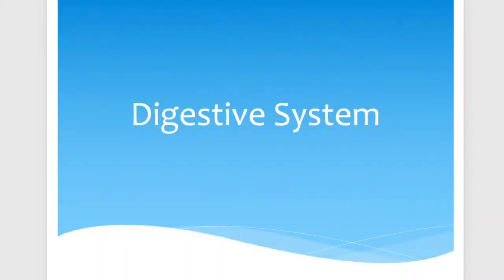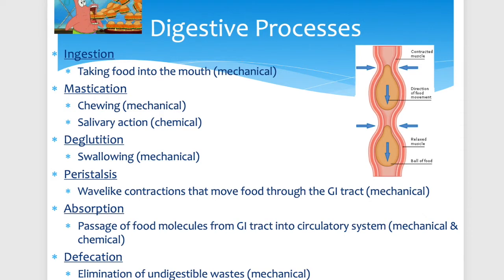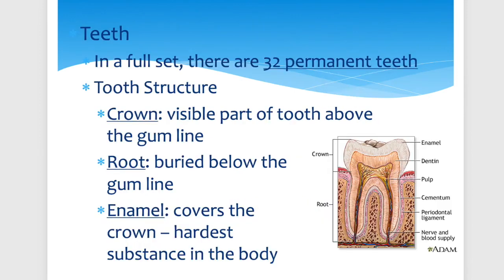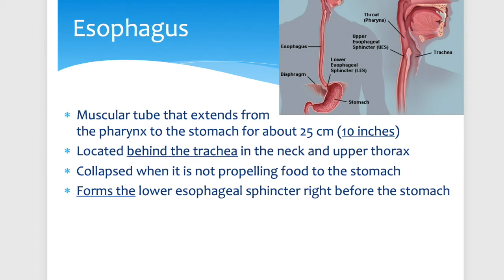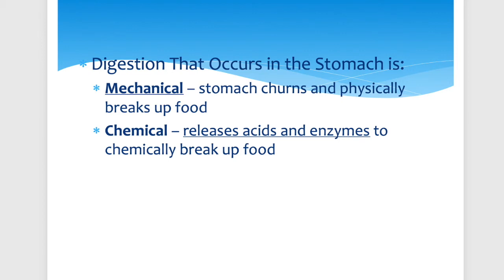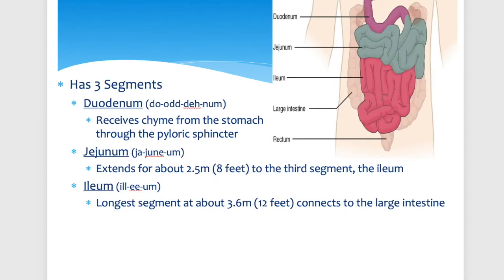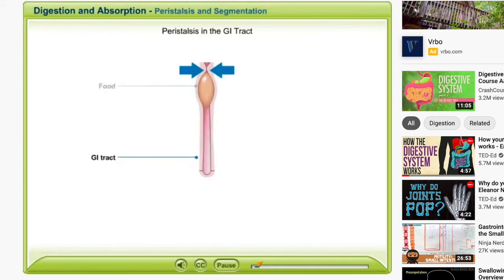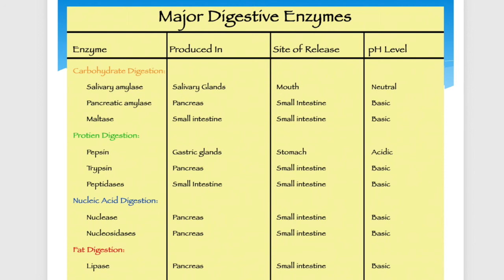The Digestive System